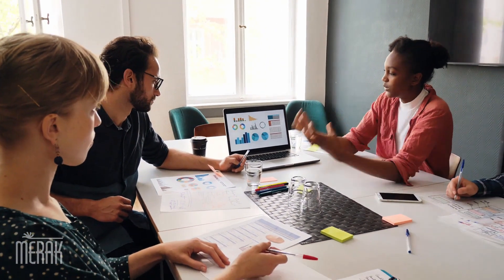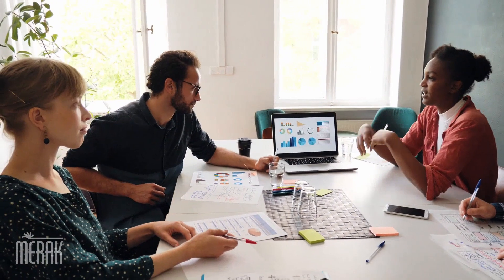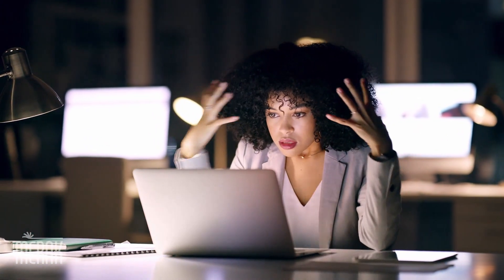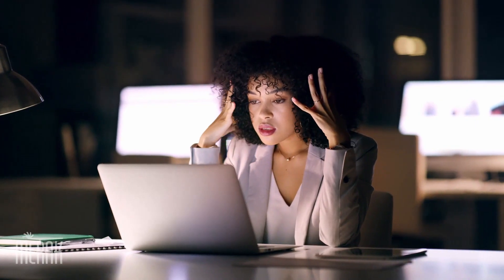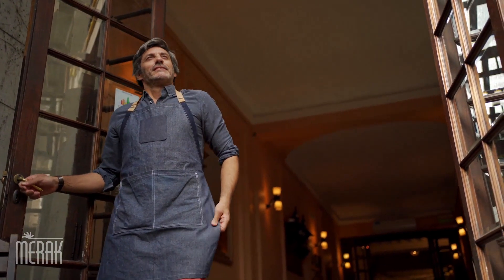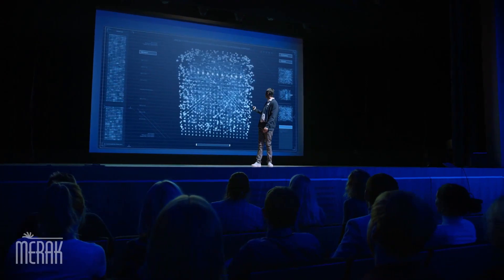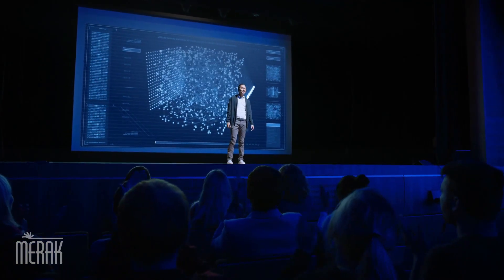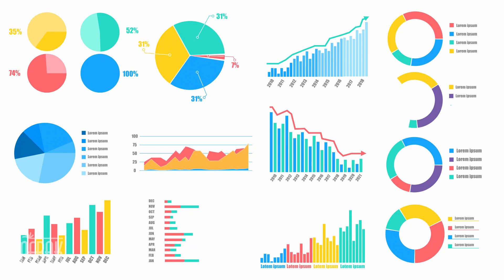MERAK Services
This video will provide an overview of the services we provide to our clients.